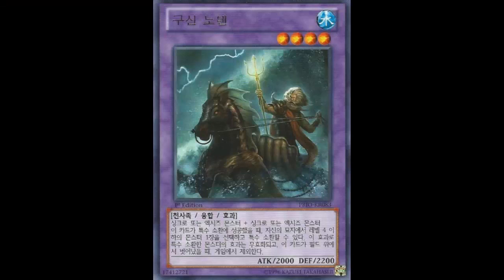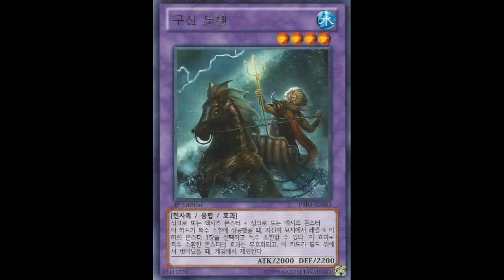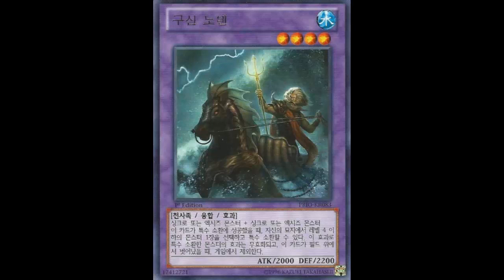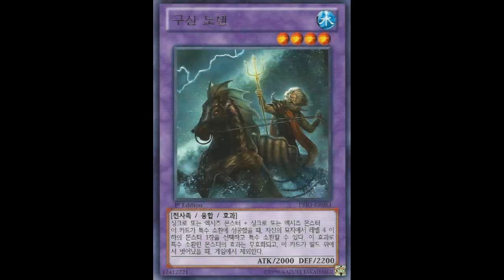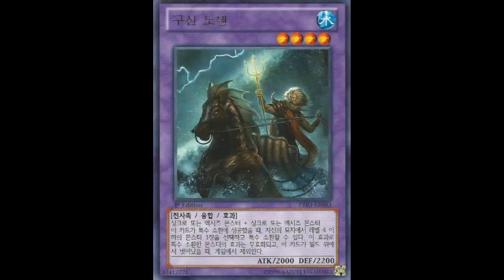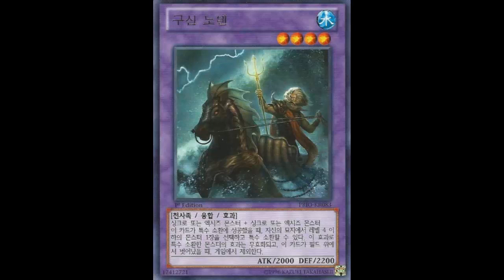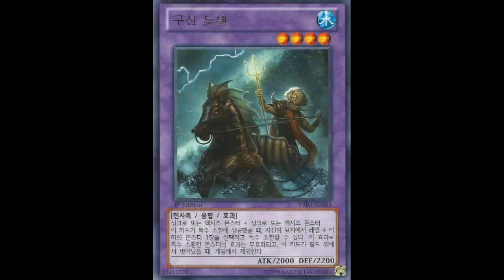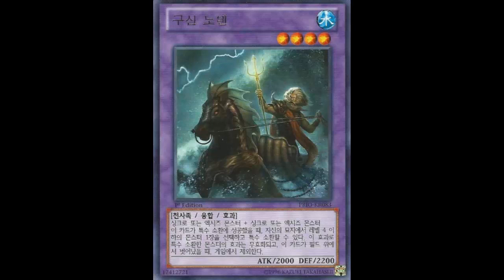Elder God Noden: First Soul Charge then Instant Fusion? (Wolfbark for Everyone)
Water / Level 4 / Fairy / Fusion / Effect / 2000 ATK 2200 DEF

2 Synchro and/or Xyz Monsters

When this card is Special Summoned: You can target 1 Level 4 or lower Monster in your Graveyard: Special Summon that Target. Its effects are negated. When this card leaves the field, banish that target.